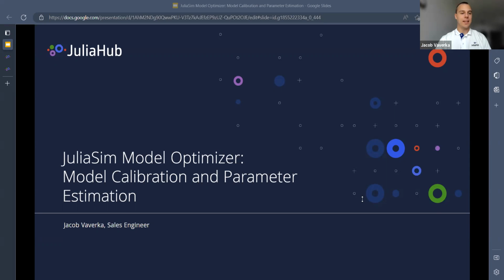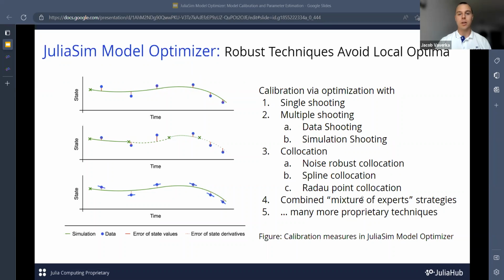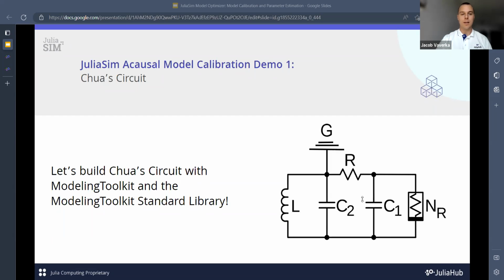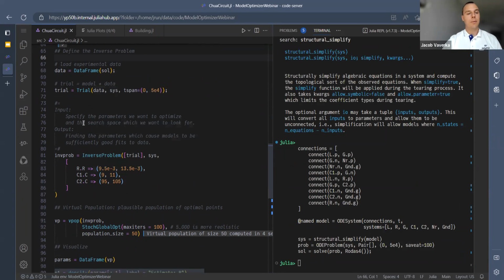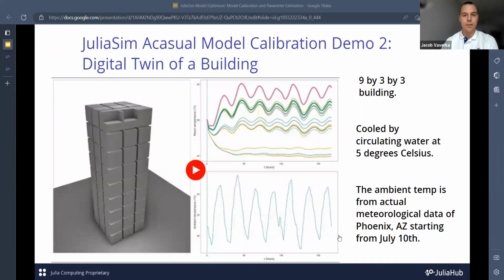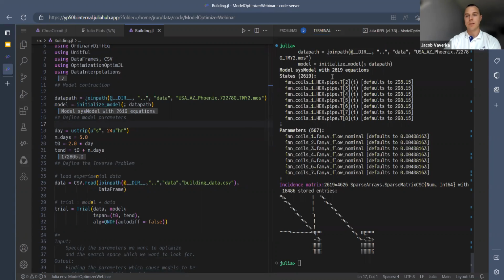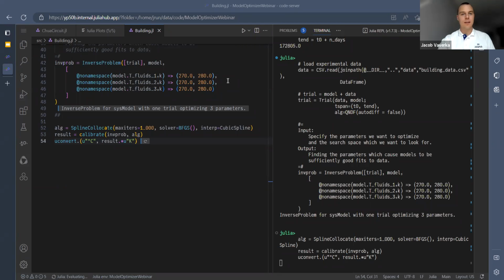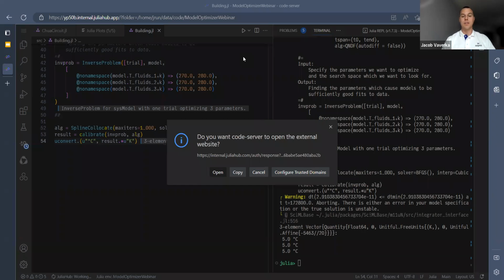Model Calibration and Parameter Estimation with JuliaSim Model Optimizer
You have data and a model, and you want the two to match. What do you do? This has many names - solving inverse problems, parameter estimation, design optimization, model calibration, etc. This is what the JuliaSim Model Optimizer achieves - finding the parameters which cause models to be sufficiently good fits to data. Learn how to define and scale your complex inverse problems through automated model calibration and parameter estimation.

In this webinar, you will learn:
- How to set up a modeling problem
- How to create the inverse problem for parameter estimation
- How to generate and visualize the optimized parameters

Model autocomplete is a feature unique to JuliaSim using the universal differential equation symbolic model recovery mechanism to predict the best model extensions given the associated data. This allows for accelerating the modeler by helping perform the model construction, giving possible next steps in the difficult scientific process.

Jacob Vaverka is a seasoned JuliaSim Sales Engineer with years of experience in mathematical modeling, full-stack development, and data visualization. He helps develop innovative solutions and deploy scientific applications to high-performance compute environments.